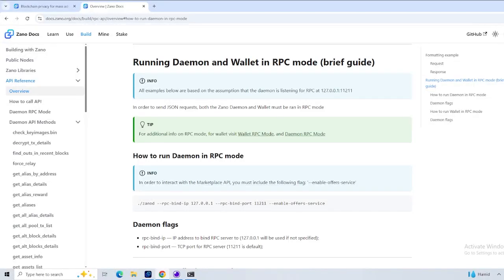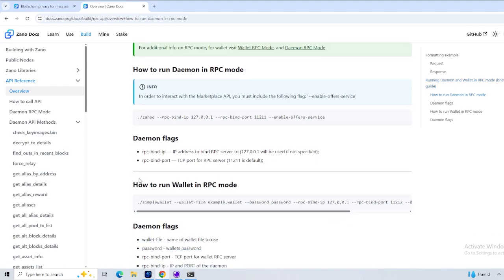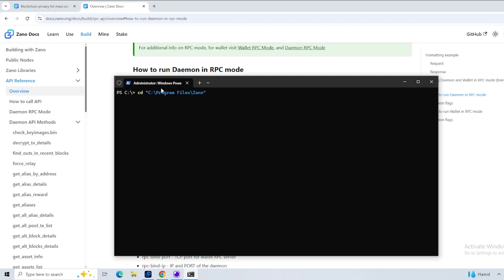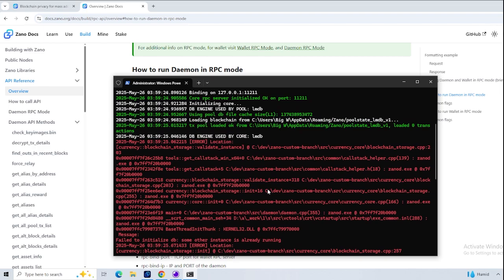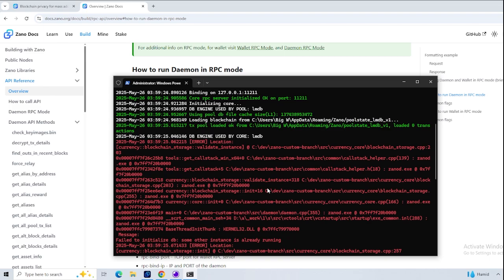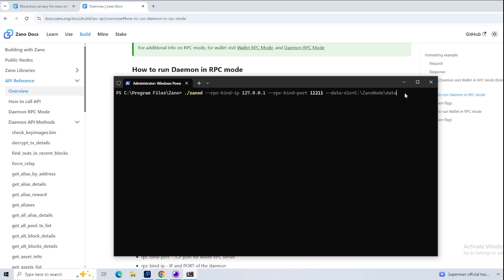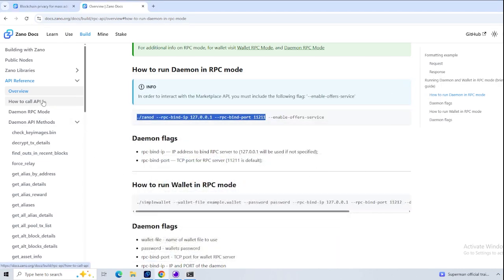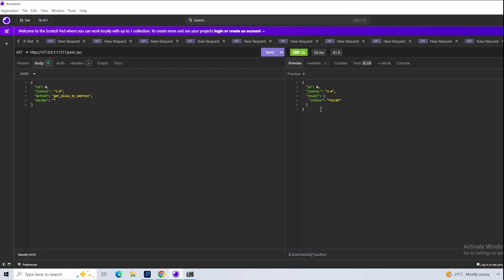How to Set Up a Zano Node on Windows (RPC Daemon Mode) – Full Guide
Want to run your own Zano node on Windows? This step-by-step tutorial walks you through setting up a full Zano node in RPC (remote procedure call) mode, ideal for developers, merchants, and privacy advocates building on the Zano blockchain.